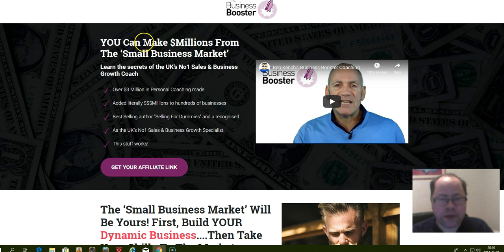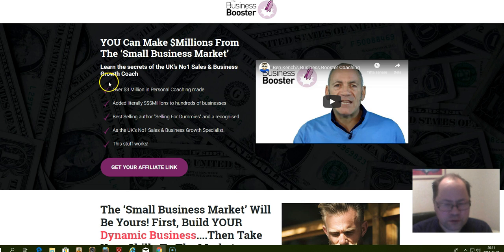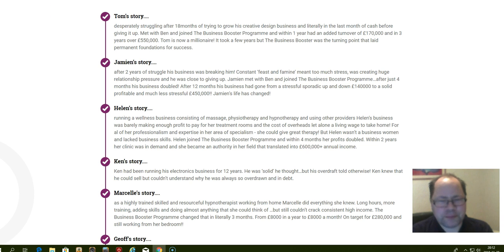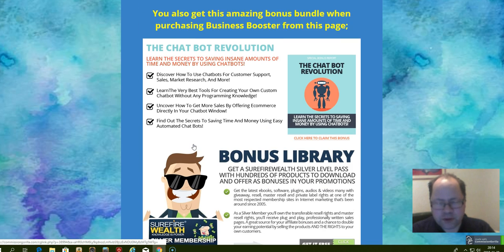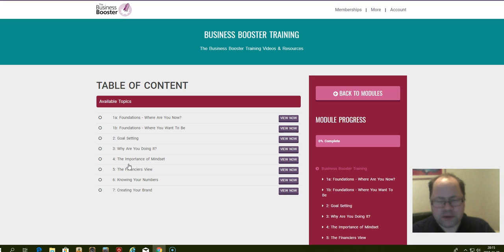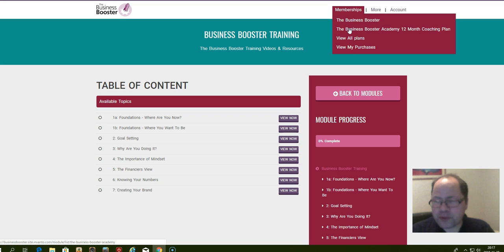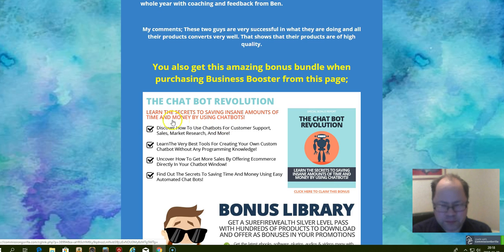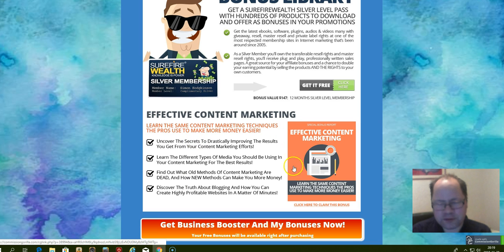Business Booster Review-You Need To See This!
On Thursday the 29th od november 11 am EST, the Business booster is being launched at Jvzoo.

In this Business Booster review you will get all the info you need to make a good decision if this product is for you or not.

The two guys behind this product are ben Kench and Matt Garrett. Ben have made a lot of people successful with his coaching program. He teached people how to start their own coaching business, how they must think about their business and so on.

If you want to be your own boss,but do not want to do regular internet marketing such as selling digital products etc, then starting your own coaching business is what you want to do.

Your free bonuses bundle will be sen ´t to you through an email after your purchase. These bonuses will help you to make even more money with Business booster..

If you want to learn more about coaching businesses and being a business coach then go to;

ben is the authro of the best selling book "selling for dummies" as well. Matt Garett has created and launched many profitable quality products also that have helped people to make money in different ways.

I will be uploading 3 videos per week and sometimes more then that. In my videos I will be sharing my best tips on different ways on how to make money online from home.

Welcome back to m,y channel to discoverr more of my videos.
Sincerely, Tommy Olsson

Business Booster Review
Business Booster Review
Business Booster Review
Business Booster bonus